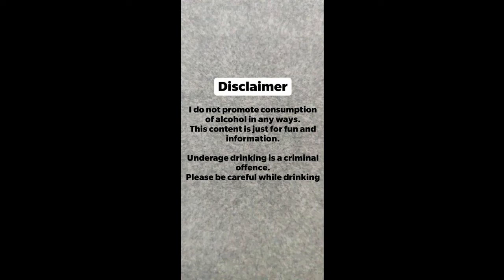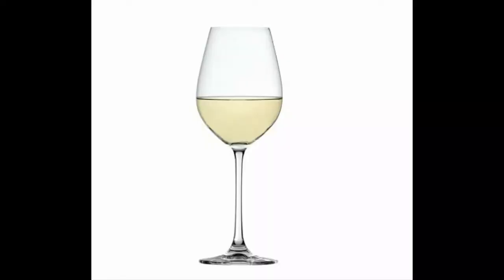Instructions on how to hold a glass of wine for Dummies.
Look like someone with high etiquettes and impress people effortlessly.
In this video, I will be explaining to you how to hold a glass of wine properly because half of you all act like wild children when it comes to drinking wine.